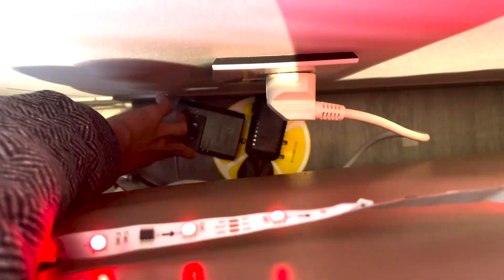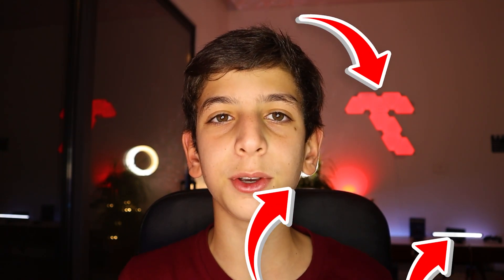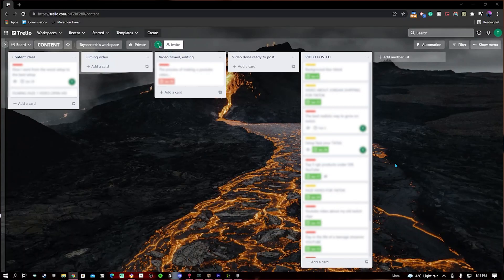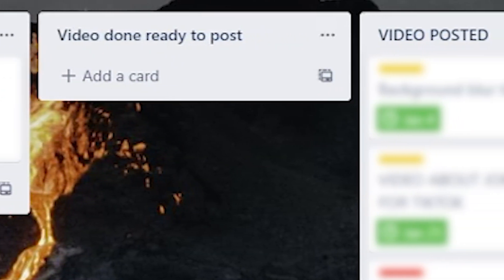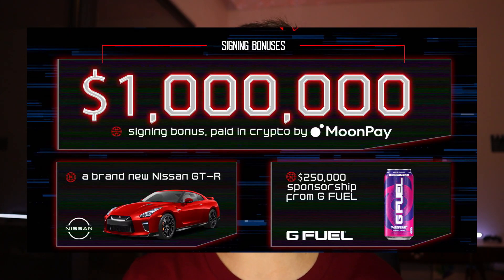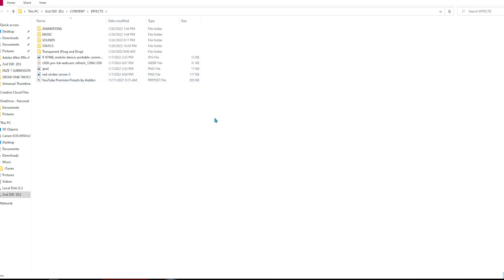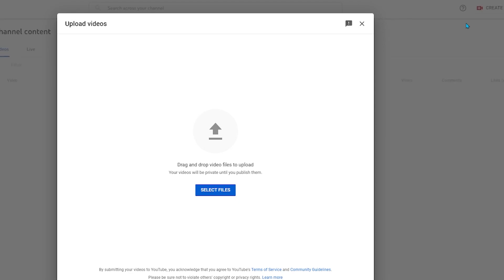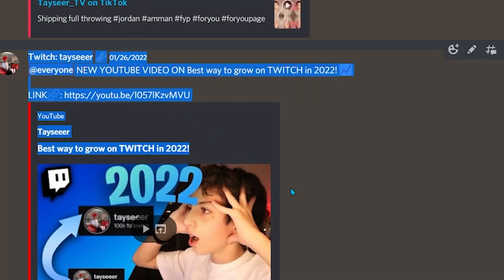How I film, edit, and produce my YouTube videos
This whole process of editing took about 3 and a half hours. This video showed how I produce my videos from the idea to the final product.